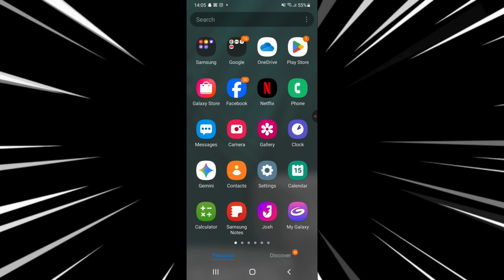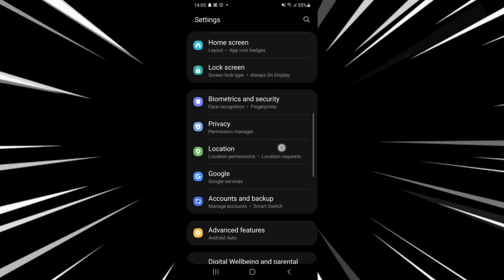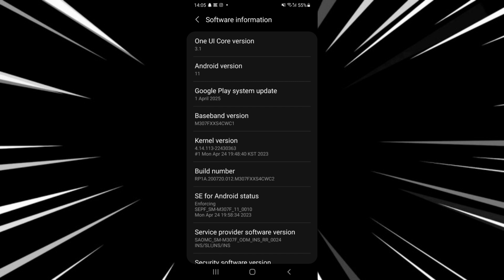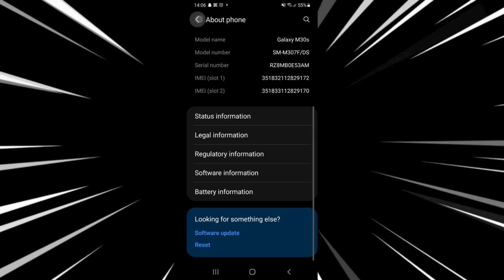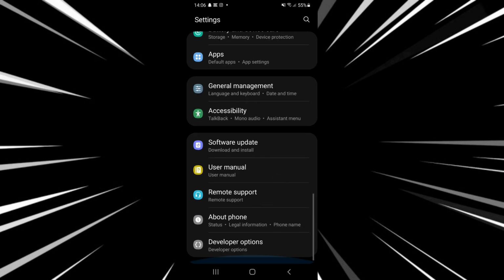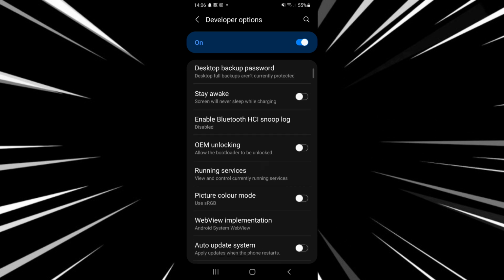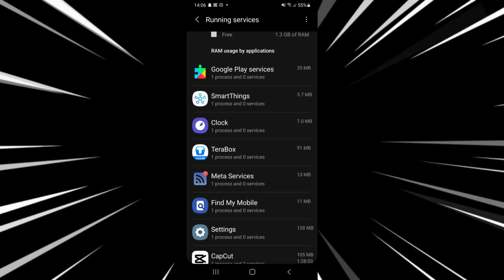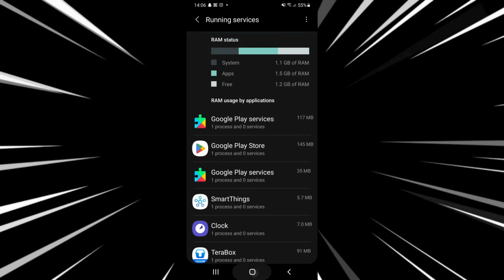How to Check Background Apps Running on Android (Mobile Tuto)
Is your phone acting slow for no reason? 🐢📱 It might be those sneaky background apps draining your battery and data — this quick mobile tutorial shows you how to spot them and take control like a true Android boss 🔋👀.